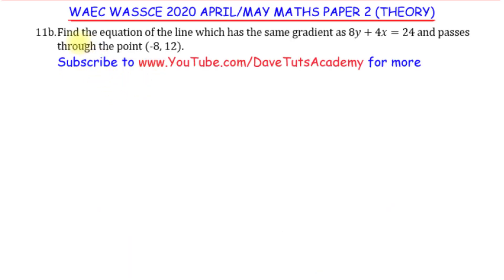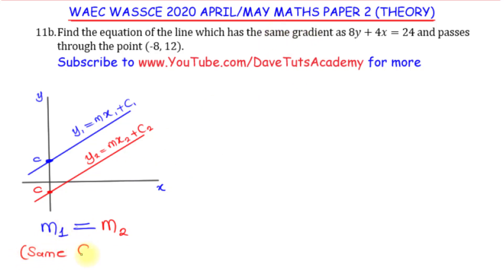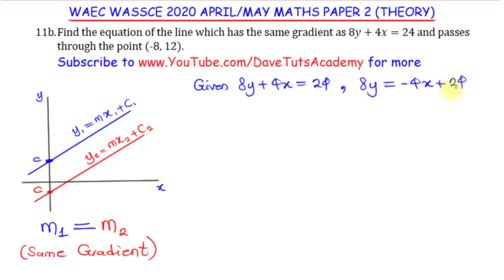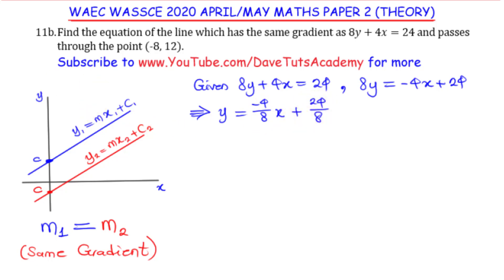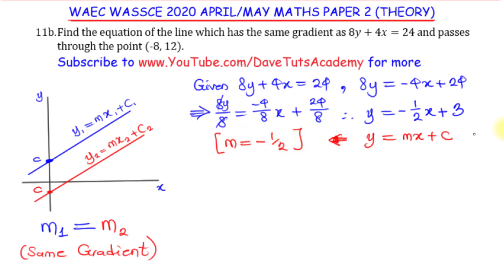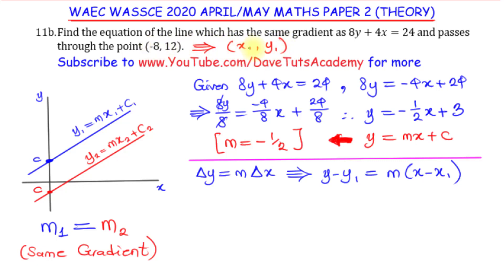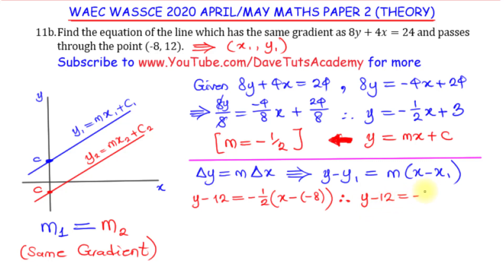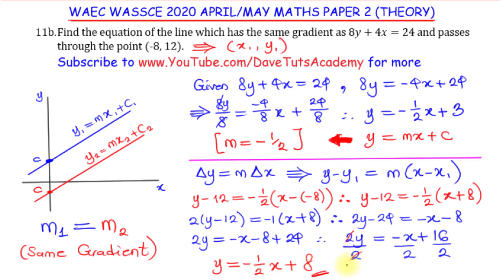EQUATION OF LINE WITH GIVEN POINT AND SHARED GRADIENT - WASSCE 2020 PAST QUESTION AND ANSWER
This video highlights how to evaluate the equation of a straight line with a given point, and parallel to another line. It features the solution to one of the questions from the 2020 WAEC WASSCE Theory Exam Paper for school candidates.

You will learn the following:
How to correctly express the equation of a line
How to evaluate the gradient (slope) of a given line equation
How to evaluate the equation of a straight line

2020 WASSCE WAEC Maths Exam Prep

0:00 Welcome!
0:07 The question
0:42 A Pictorial Explanation
2:34 Getting the Slope of the Given Equation
4:30 Interpolating with the Given Point
7:35 Review